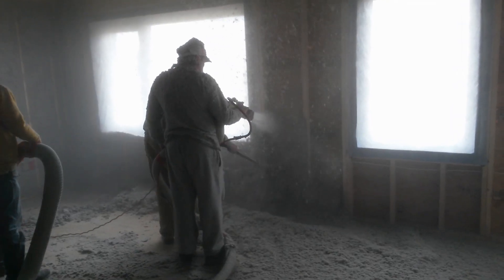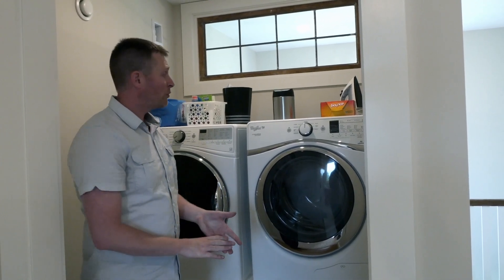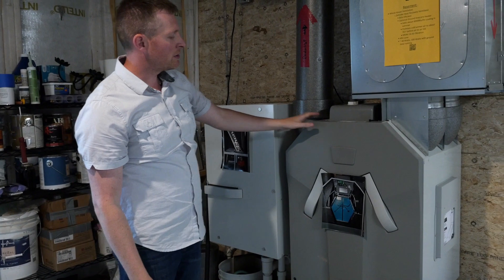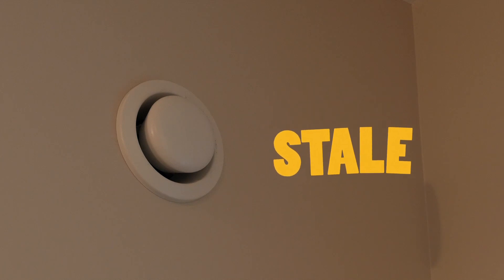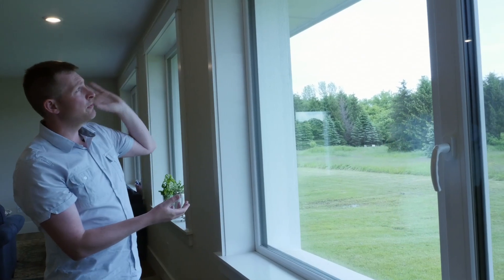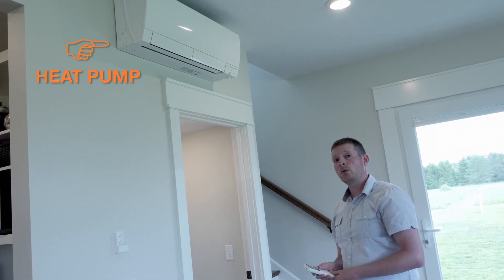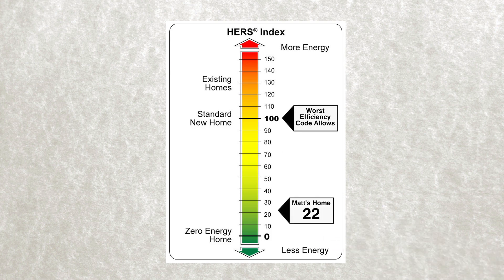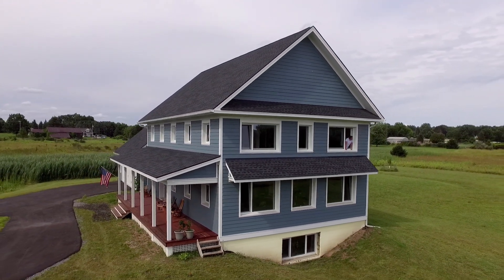SUPERHOUSE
Matt Bowers designed and built his Honeoye Falls, New York home to the Passive House standard -- ten times tighter than building codes require. Step inside one of the most energy-efficient homes in the world.